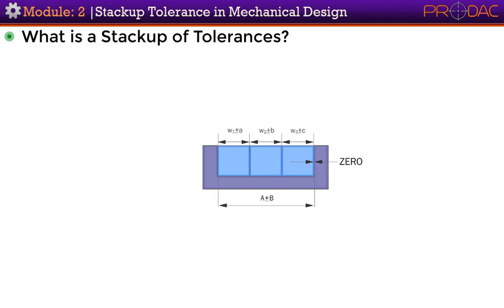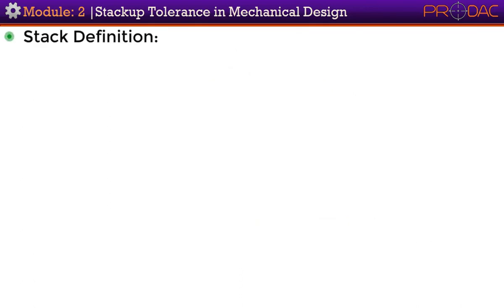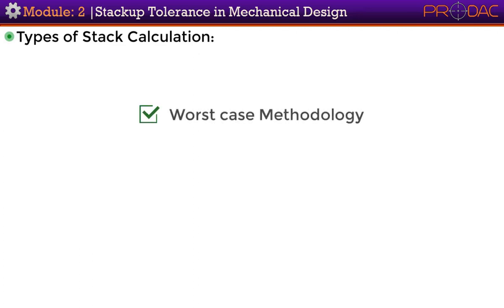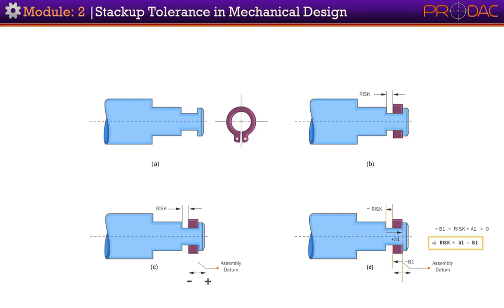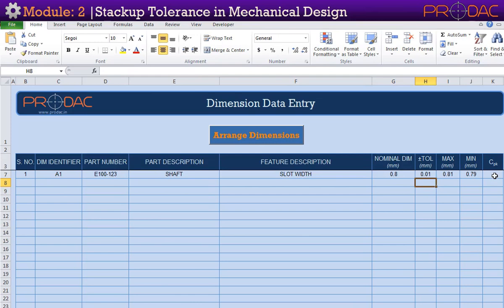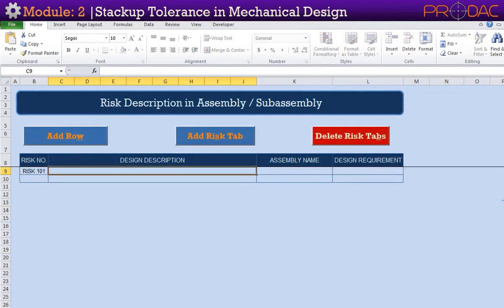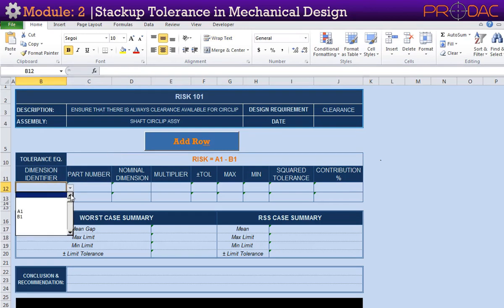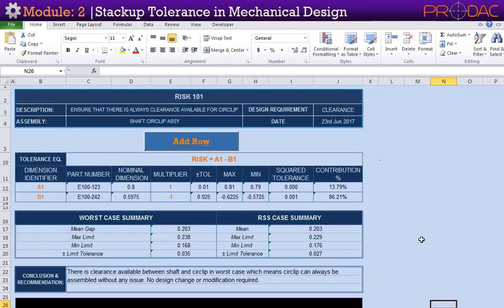Stackup Tolerance in Mechanical Design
This video is in continuation with stackup tolerance series and takes a deeper dive on the methodology of tolerance stack calculation with the help of examples. What is worst case Stackup and what is RSS case and when to use them are explained in this video.

This video series helps to understand the importance of Tolerance Stack, why it's done for mechanial parts and assemblies and how it's performed. Intention of this series is to help out students of mechanical engineering and even working professionals to strengthen the basic foundation of tolerance and other design essential concepts.

It helps us to keep us motivated and bring even more videos.